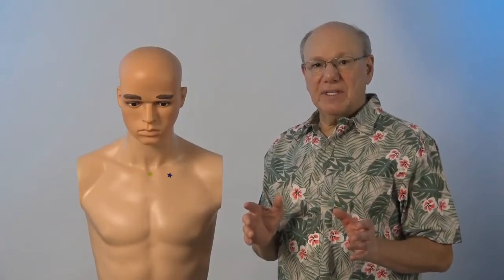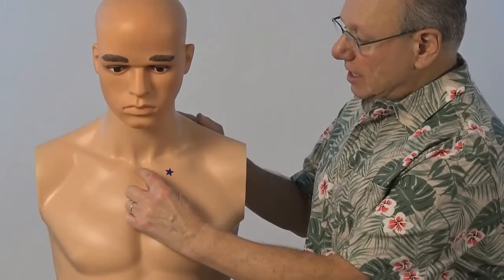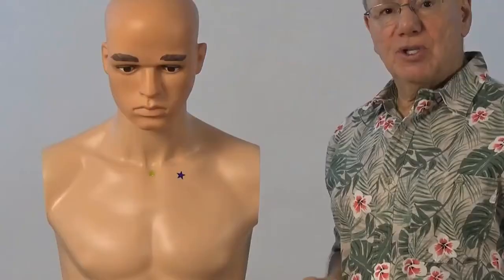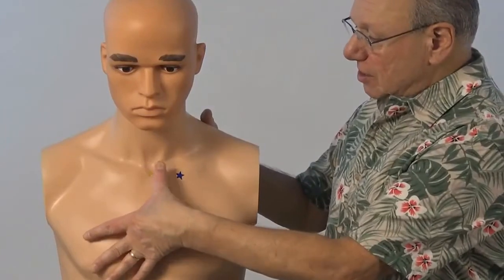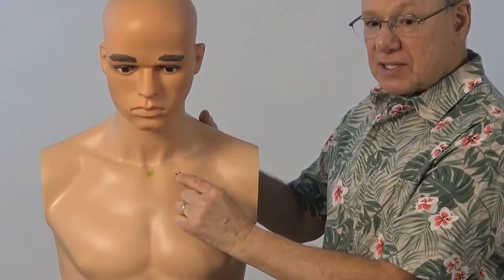hypertension - Acupressure in 60 Seconds